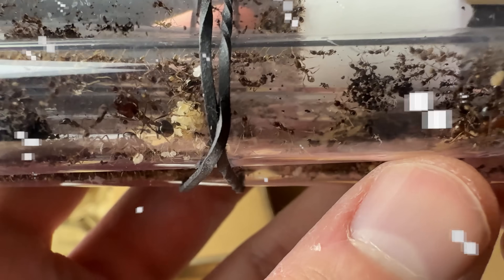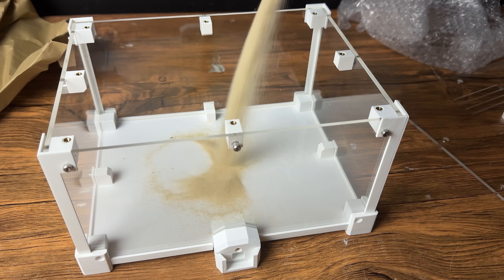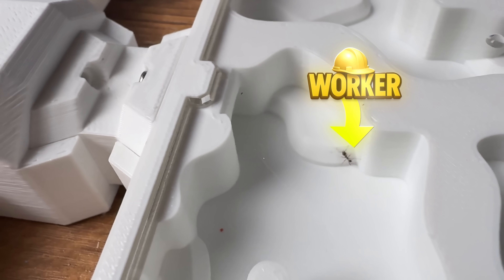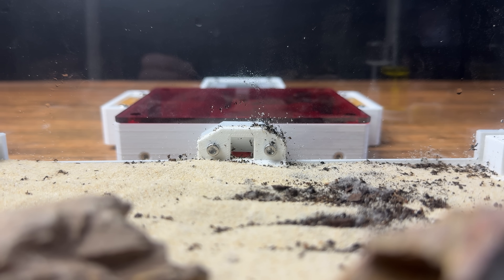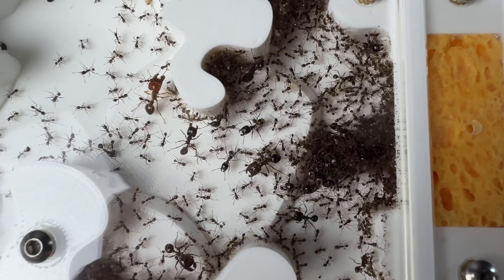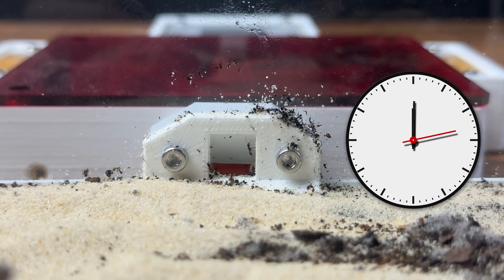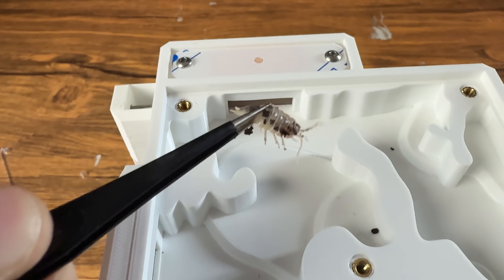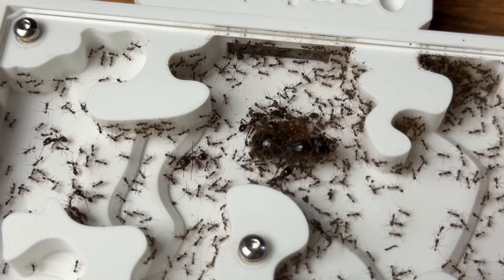1,000 Ants vs Deadly Prey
In this video I give my 1,000 ants a new home and deadly challenges, can they defeat and the challenges i throw at them and build a new nest? lets find out

Also big thank you to ​⁠@AntsHQ for sending me out these ants.